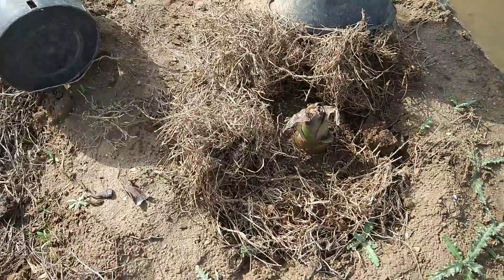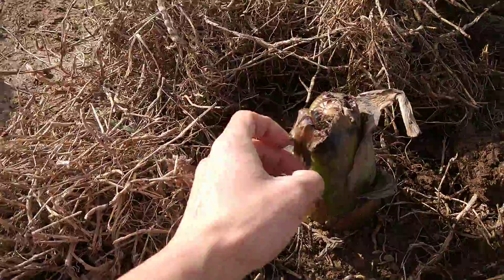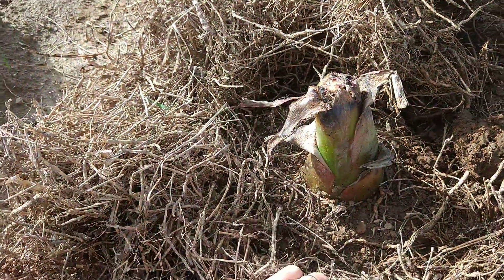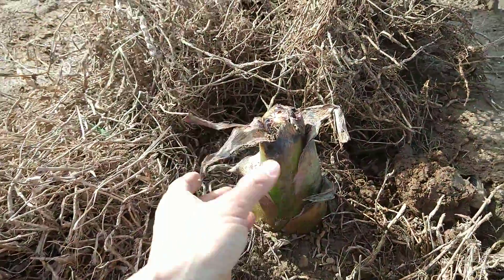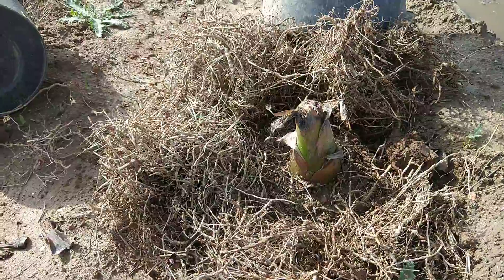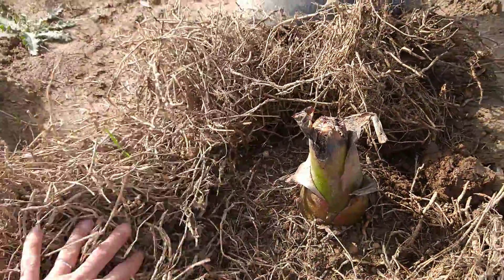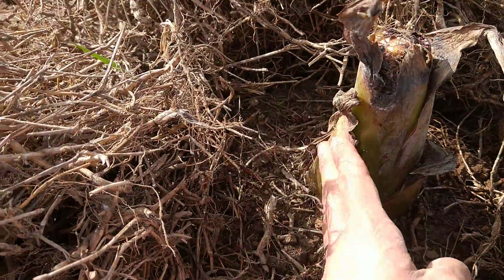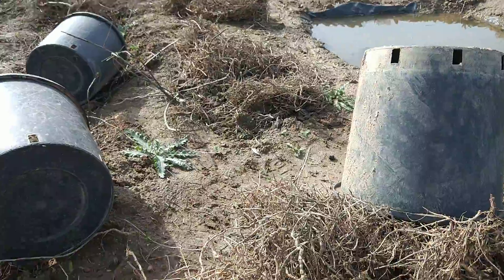Banana Tree survived winter